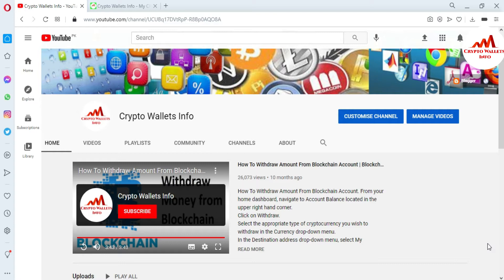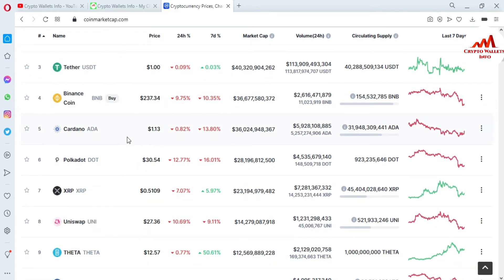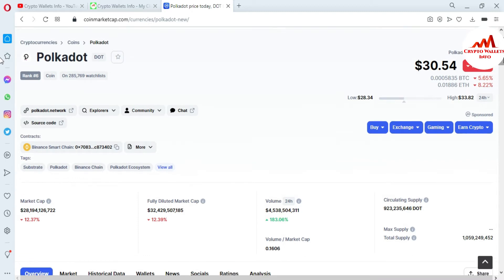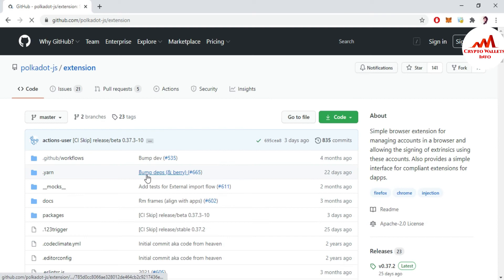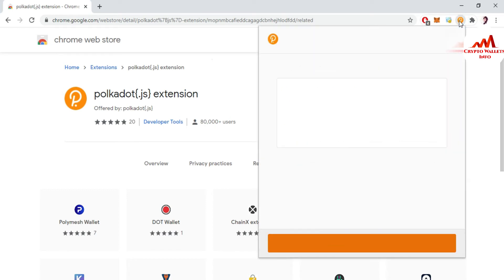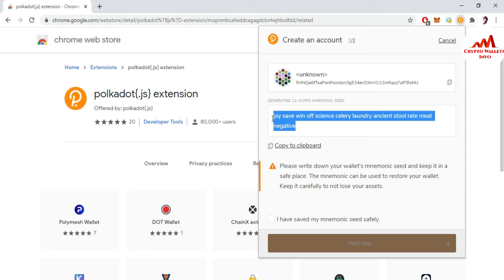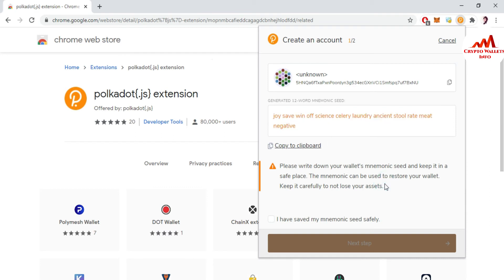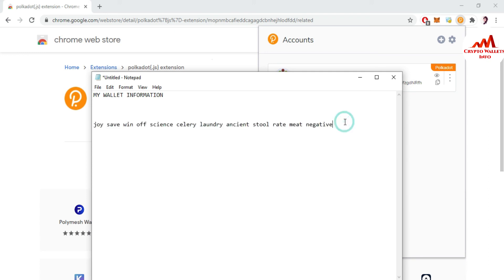How To Setup Polkadot Coin Account | How To Create Polkadot Account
How To Setup Polkadot Coin Account. In this Cryptocurrency Tutorial, I talk about Polkadot wallet, the official desktop wallet created by Polkadot ! I show you all the different options available and discuss them, staking, parachains and more !. Polkadot is an open-source sharding multichain protocol that facilitates the cross-chain transfer of any data or asset types, not just tokens, thereby making a wide range of blockchains interoperable with each other. This interoperability seeks to establish a fully decentralized and private web, controlled by its users, and simplify the creation of new applications, institutions and services. The Polkadot protocol connects public and private chains, permissionless networks, oracles and future technologies, allowing these independent blockchains to trustlessly share information and transactions through the Polkadot relay chain (explained further down).

[BITCOIN]  1P9e3aFqVSzFczpTpYQuuWYAuvFcmzjcSo
[LITECOIN]  LViXEZrLQUi1T1eAtPh6vWzDf4QVhJsiqs
[DOGECOIN] D8vkFq5cDjPiKYGLAKYKvmNZH2AxAmVLok
[TRON] TMiajBAfpvaQ9YUTiv5GnNQ5dzBd2EQ1QQ
[ETH] 0xafbc06b6cc58780bc166ad426cb536c75a76cf3a

Polkadot Tutorial: What is Polkadot and How To Stake Your | Polkadot Staking Guide. Step-by-step instructions about how | Polkadot: Decentralized Web 3.0 Blockchain Interoperability | How To Buy Polkadot (DOT) Coin in USA - Beginner's Guide | Polkadot Wallet | DOT Wallet | Atomic Wallet | How to Buy Polkadot (DOT) Right Now • [Easy Steps] | polkadot wallet | Polkadot Tutorial: What is Polkadot and How |How to create Polkadot accounts - YouTube| Polkadot Staking Guide: Get Started Earning DOT Rewards |Polkawallet - Mobile wallet for Polkadot ecosystem | Top Wallets that Support Polkadot | Polkadot ($DOT): Everything you need to know about the DeFi | Polkadot Wallet | DOT / Cross-chain / Parachain / Staking | Polkadot Price | DOT Price, USD converter, Charts | Polkadot Price Chart (DOT) | Coinbase \